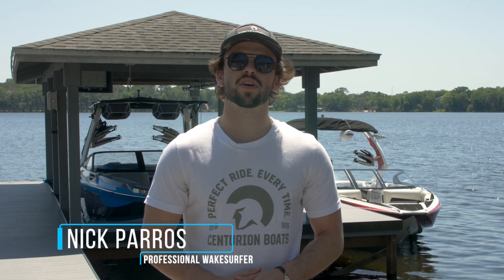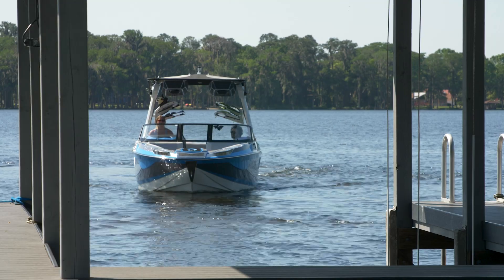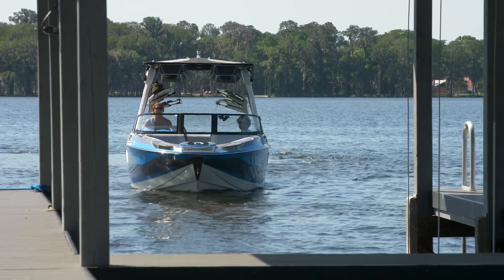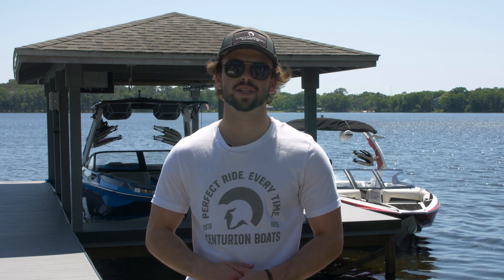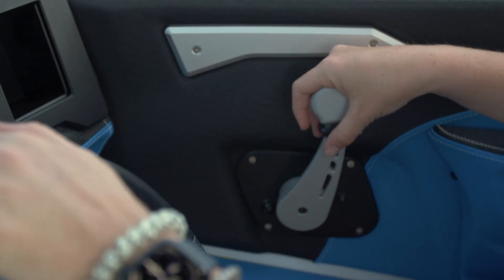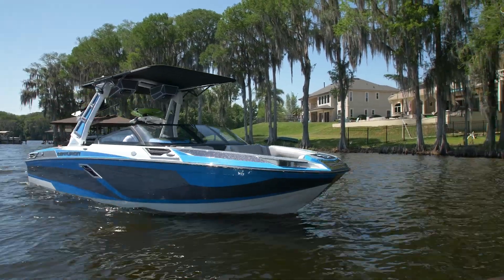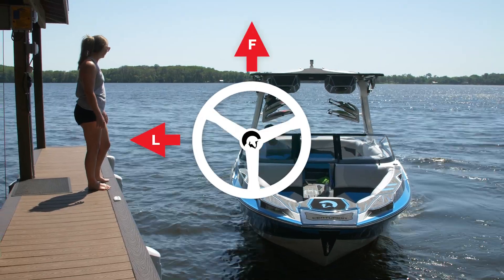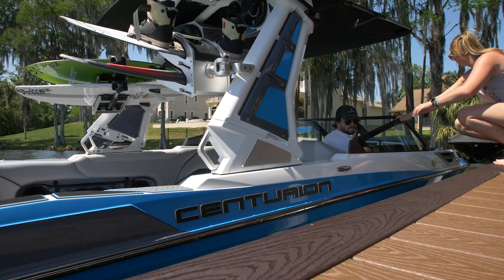How to Dock Your Boat with Centurion Boats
Here's how to pull your boat into the lift and dock it with professional wakesurfer for Centurion Boats, Nick Parros.